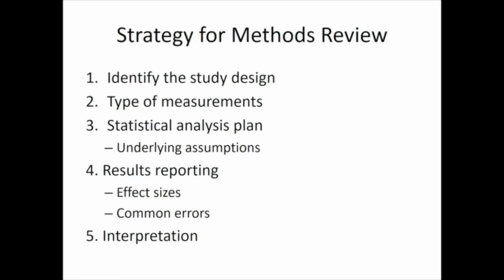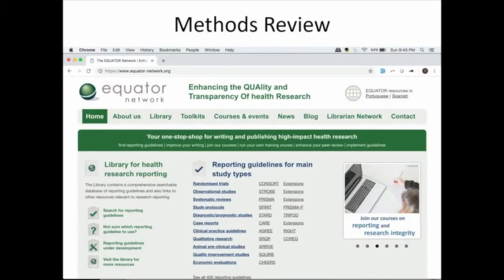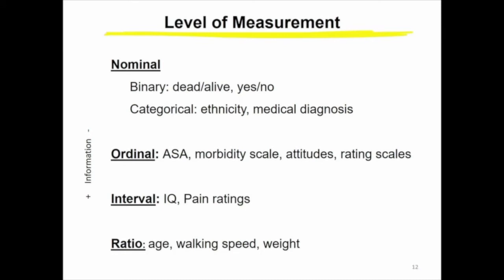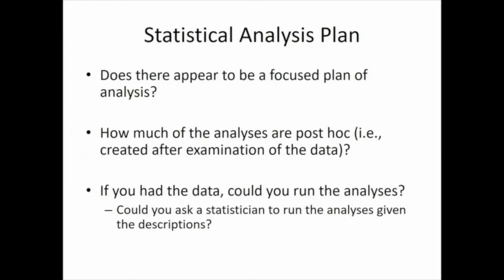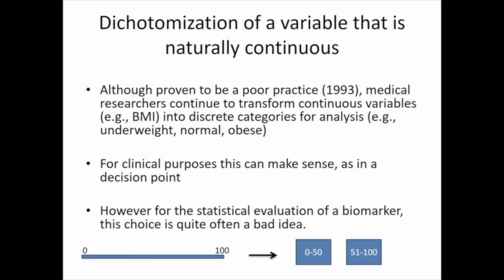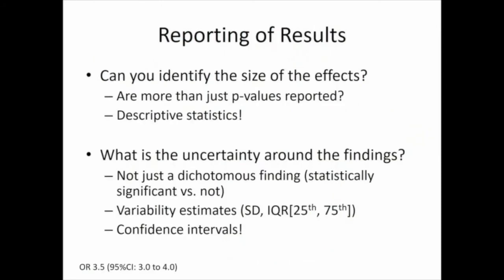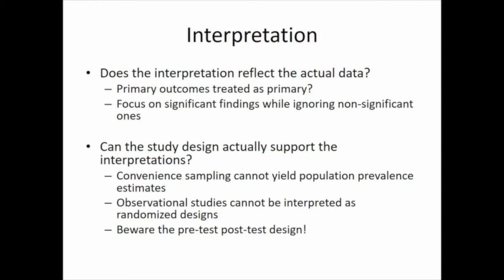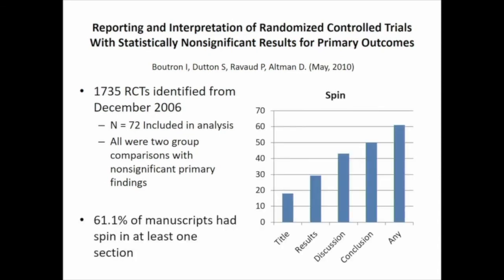Tips for Reviewing Statistics and Methods for Non-Statisticians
Timothy T. Houle, Ph.D.
Statistical Editor
The excerpted portion here provides insight into how reviewers can assess papers, and by extension gives authors insights into what to include in their Methods and how it is best presented for clarity and accuracy. This video covers:
• Identifying/Naming the study design
• Types of Measurements and concerns of validity and reliability
• Statistical analysis plan and underlying assumptions
• Results reporting including common errors
• Interpretation of results and how and why to avoid spin